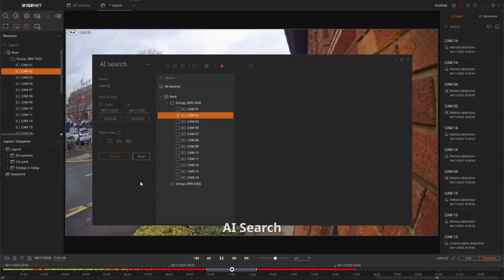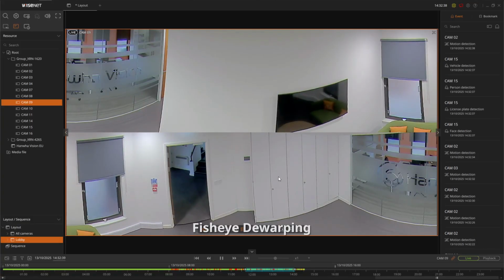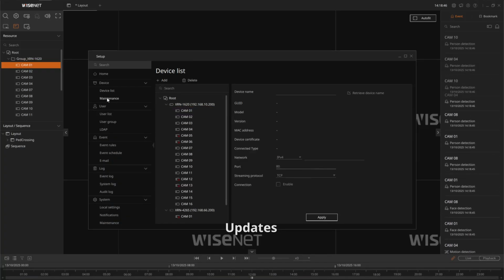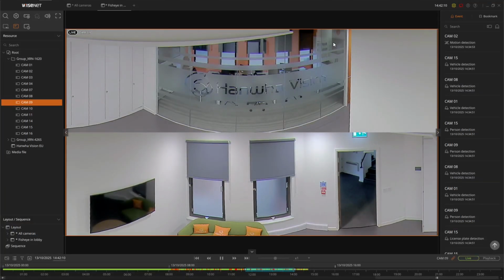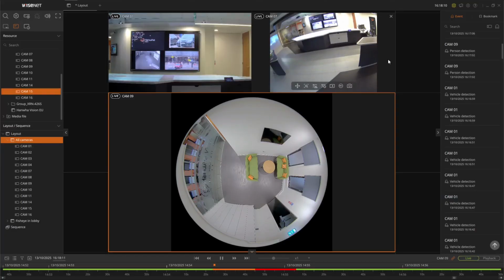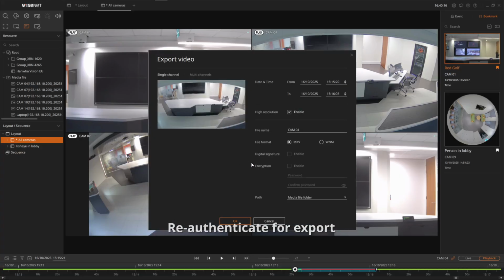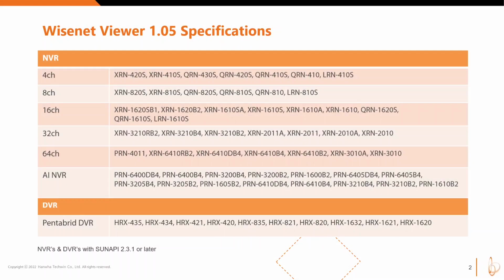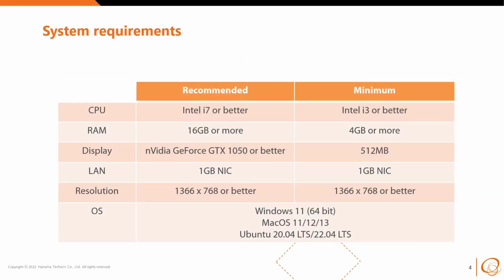1. Wisenet Viewer Overview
Videos in Series:
1. Wisenet Viewer Overview
2. Wisenet Viewer Operation part 1
3. Wisenet Viewer Operation part 2
4. Wisenet Viewer Configuration

📌 Welcome to the first video in our Wisenet Viewer tutorial series!

In this video, you’ll learn the basics:

What Wisenet Viewer is (and why it’s the perfect tool for managing multiple recorders)
Which devices it supports and how to maintain them
How to configure device settings and understand system specs
What hardware and software requirements you need to get started
💡 Perfect for beginners and professionals alike — no prior experience needed!

👉 After this video, you’ll know exactly what to expect from Wisenet Viewer — and whether it’s right for your setup.

to explore our range of award-winning products and solutions.

ABOUT US:

Hanwha Techwin Europe, formerly Samsung Techwin Europe and part of Samsung Group, offers robust and reliable video surveillance products designed to meet the current and future needs of security professionals. Our cameras, video recorders and other IP network devices are built to exacting standards which reflect the heritage of precision engineering associated with the Samsung brand.

What separates Hanwha Techwin Europe from the crowd is the long list of innovative features built into our products which collectively deliver tangible benefits and outstanding value to customers. Much of the technology behind these features is unique to Hanwha Techwin Europe.

Hanwha Techwin Europe has been among the first to recognise the value of providing end-users with the option to run software solutions such as video analytics at the edge i.e. within the camera. One of the keys strengths of our Open Platform chipset, which is at the heart of our latest generation of high definition cameras, is that it provides customers with complete freedom to choose the perfect combination of software Applications, as well as VMS (video management software), to best match their individual operational requirements.

Offering ‘Best in Class’ products is only part of the process of delivering a complete video surveillance solution; every one of Hanwha Techwin Europe’s products, many of which have been highly rated in independent product tests, is backed-up by unbeatable pre and post-sales support. Training is at the heart of a range of support services which also includes system design, technical support and a full three-year warranty.